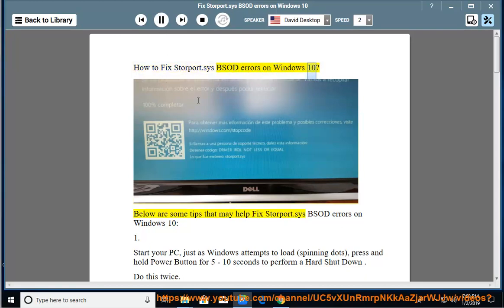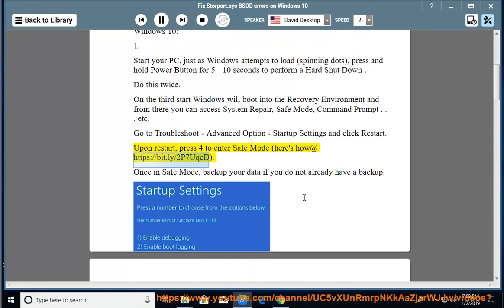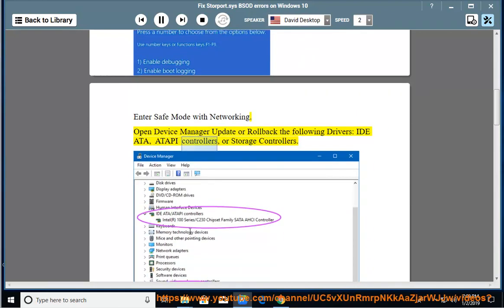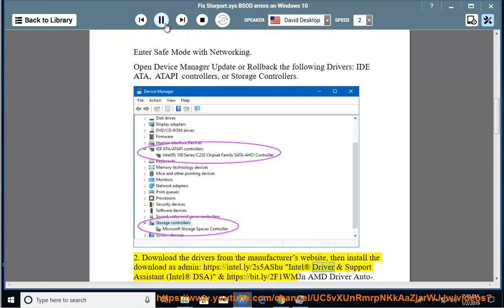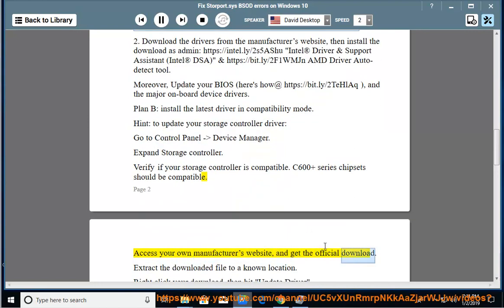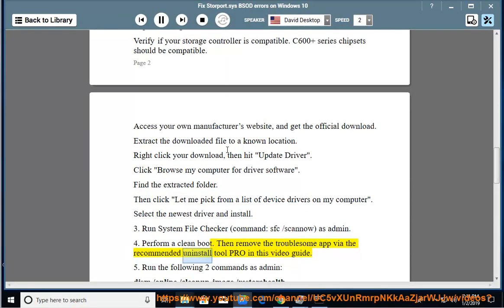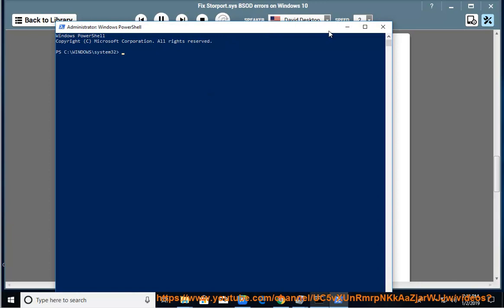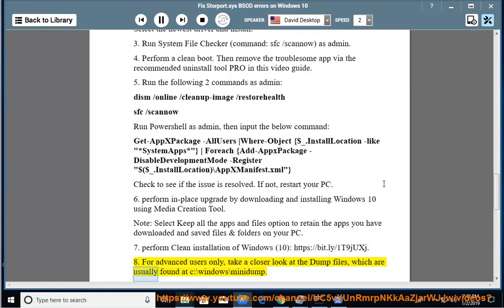Fix Storport.sys BSOD errors on Windows 10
Here's how to Fix Storport.sys blue error in your Windows 10. To effectively remove problematic/troublesome program, try this best uninstall tool@ Learn more?

Fix msrtn32.exe high CPU issue in Windows 10
Fix Error 1005 Access Denied while visiting websites
Pause Windows Update in Windows 10 with Group Policy